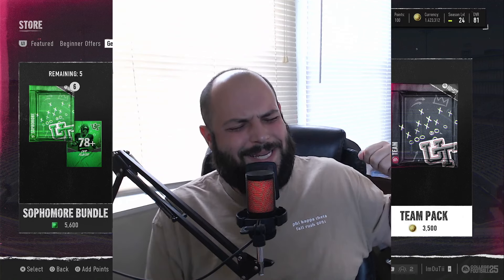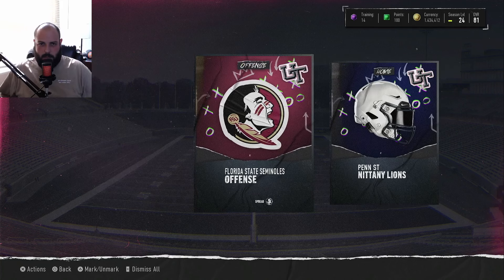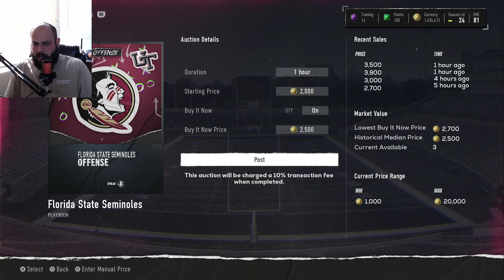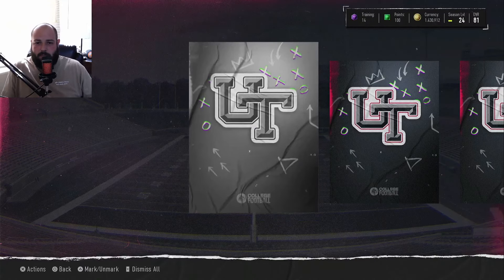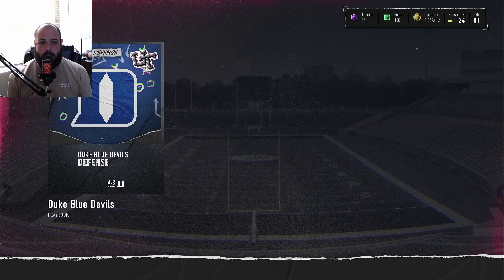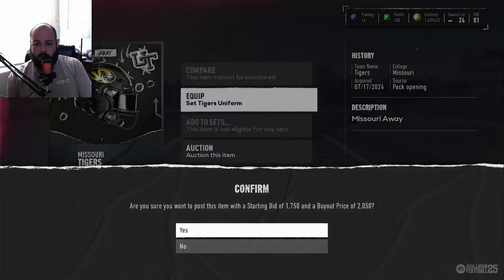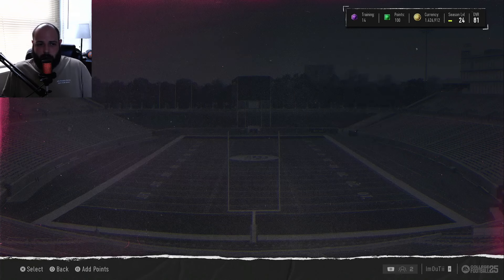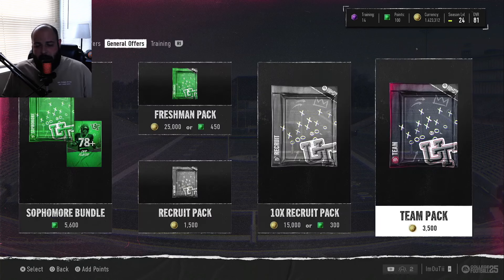Is This Pack Guaranteed Profit in CUT 25!? Low Risk Coin Making Method!!!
Hello! In this video, I go over a pack in CUT 25 that may guarantee profit!!!
Let me know if you tried it and if it works for you!